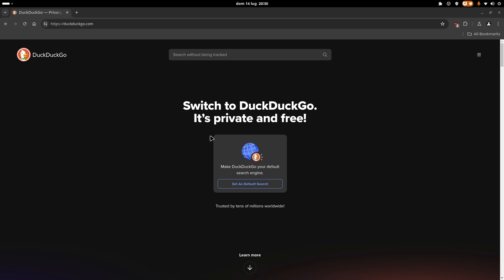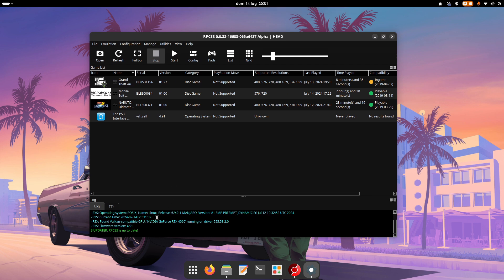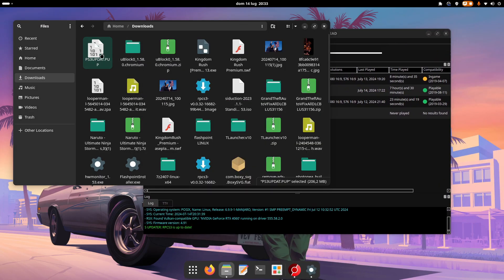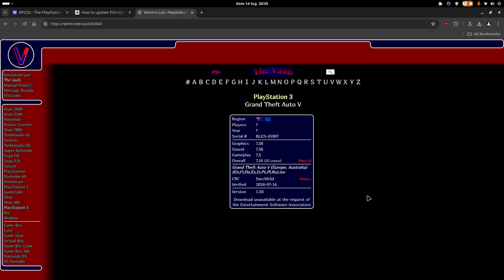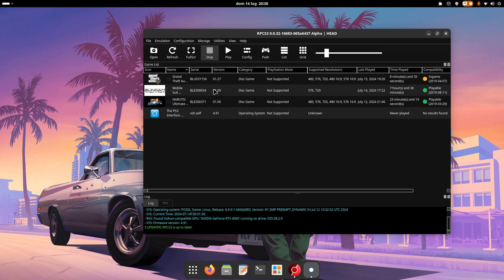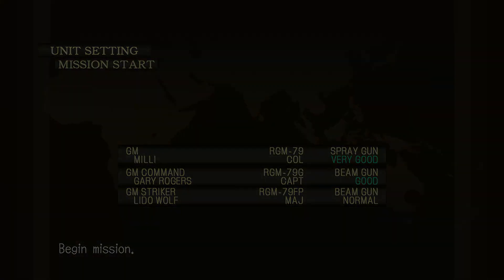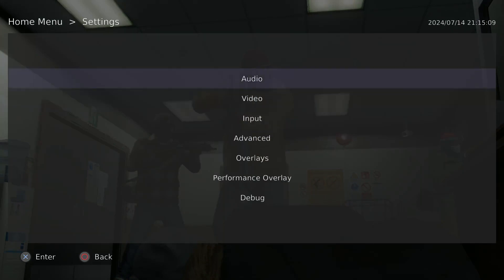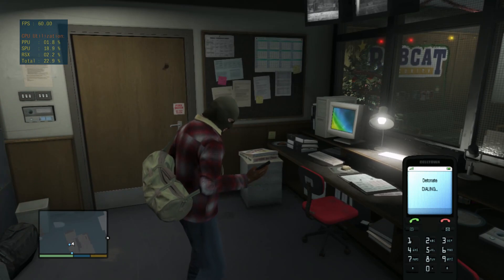HOW TO INSTALL RPCS3 ON LINUX ON ALL DISTROS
(remove the space)

(remove the space)